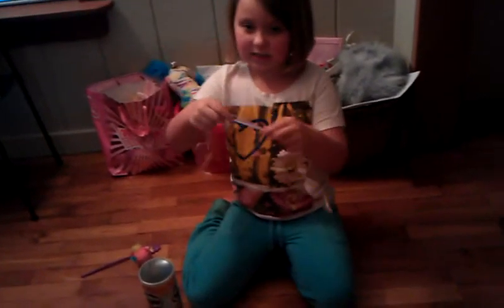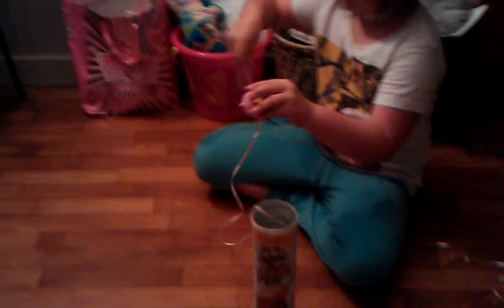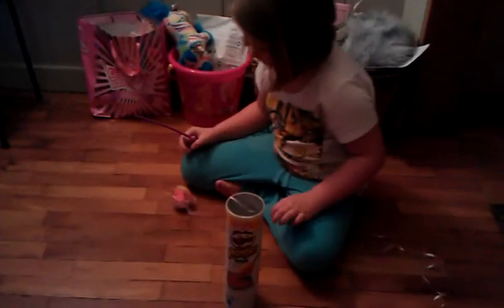Dizzy Dancer May Pole Trick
This is how to do the trick I made up for the Dizzy Dance called "THE MAY POLE"... where people dance around the May Pole to bring in the month of May.